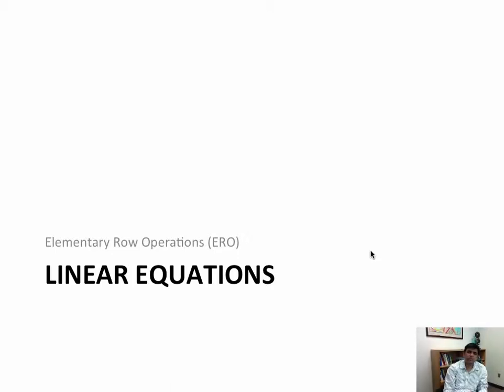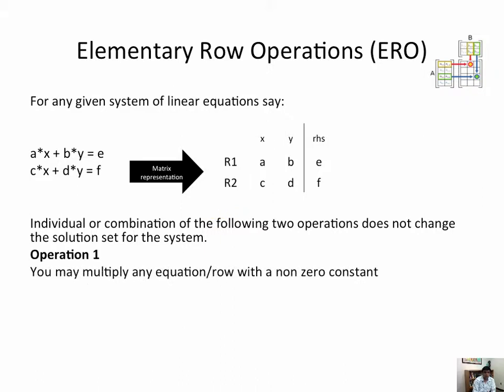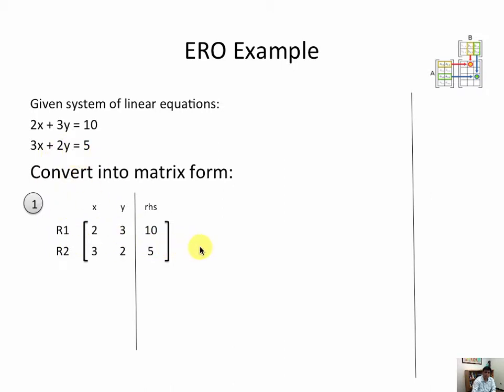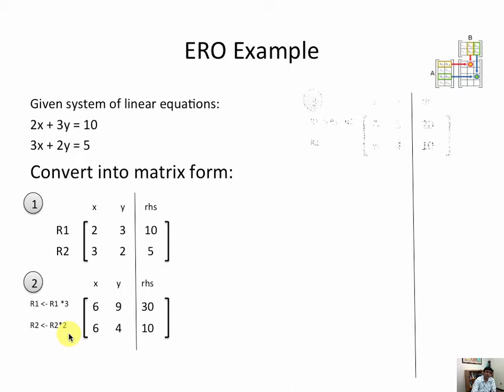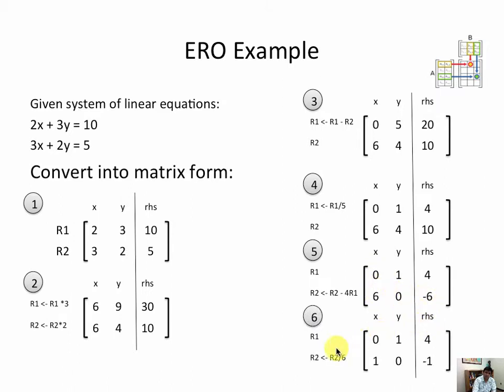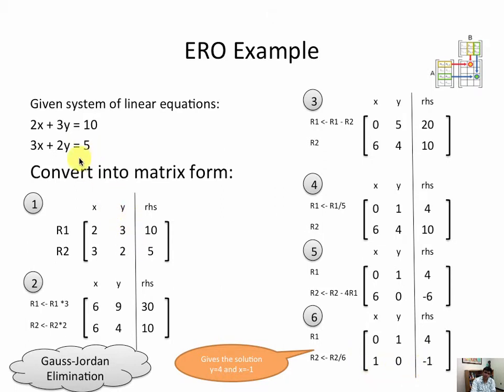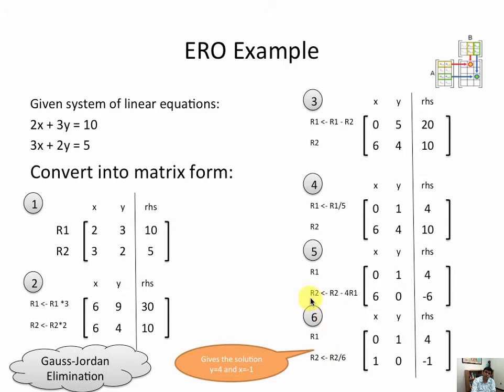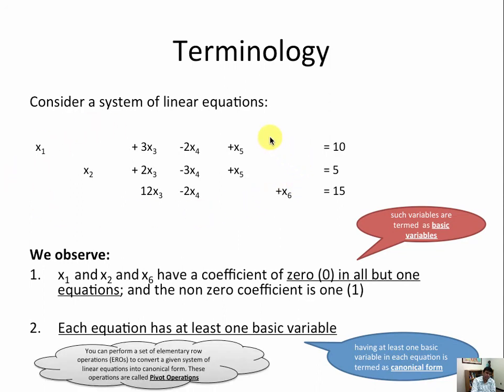LP Simplex Method (Part 3)